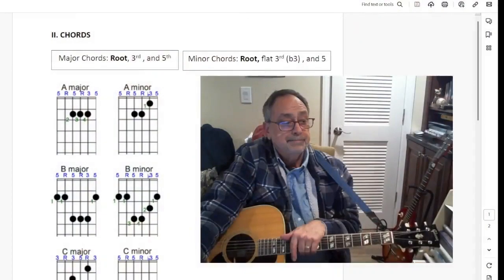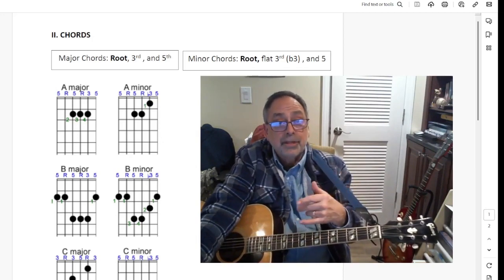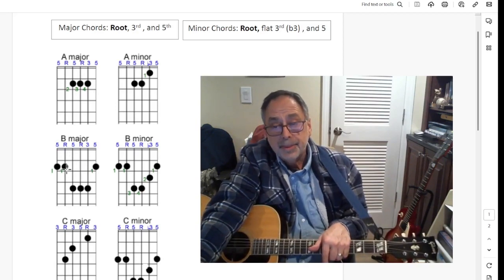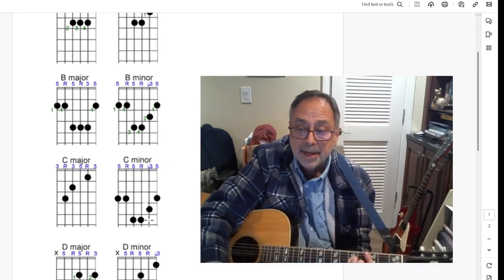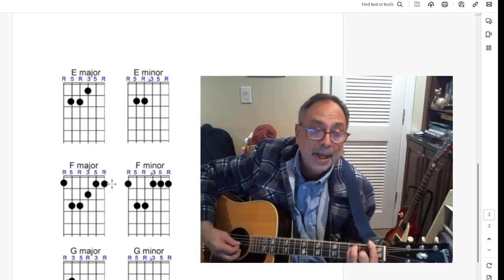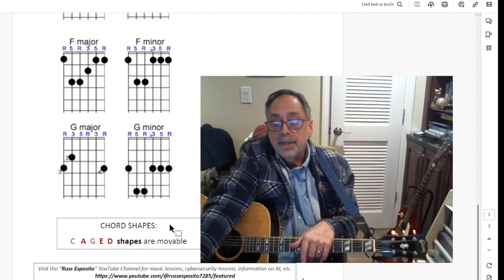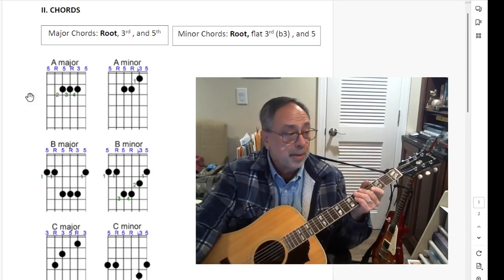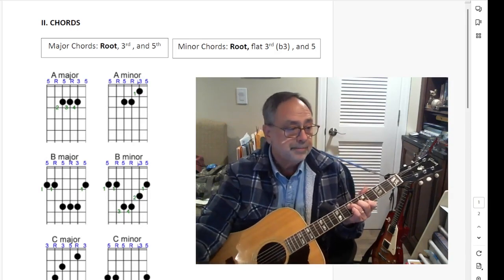#2. Chord Basics - How chords are built and played on the guitar for students (open & barre chords)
#2 Chord Basics - This guitar lesson introduces students to open and barre chords, and covers how major and minor chords are built from the root, the 3rd and 5th notes, and how flat 3rds make minor chords.

The link for the free PDF in this video about chords can be accessed from this link.